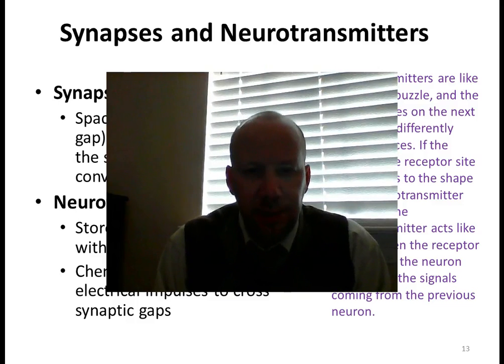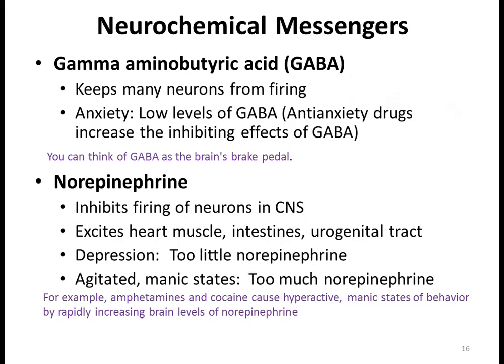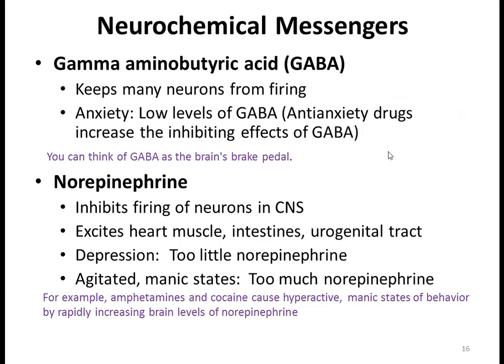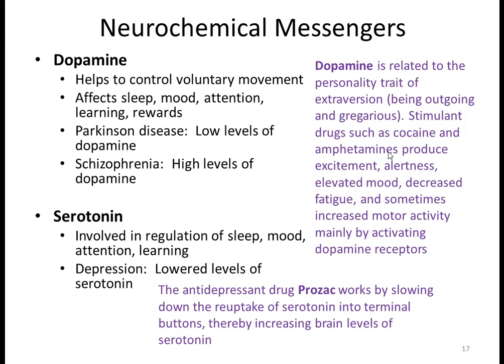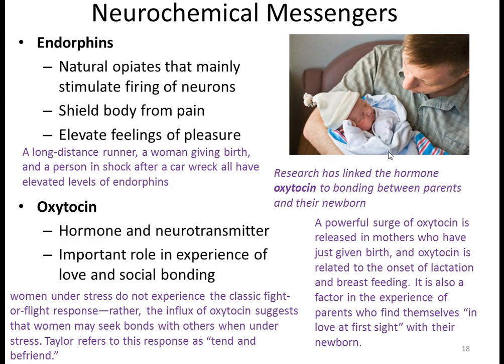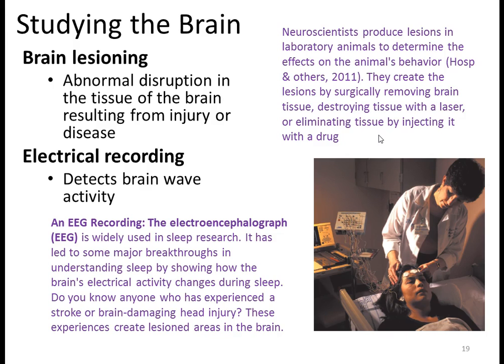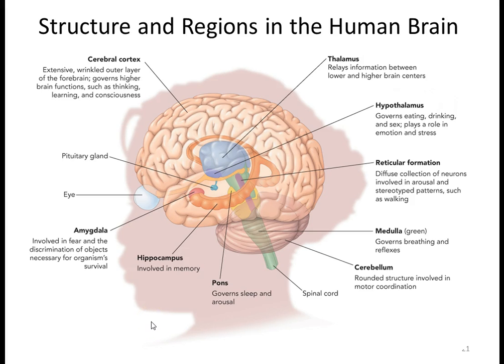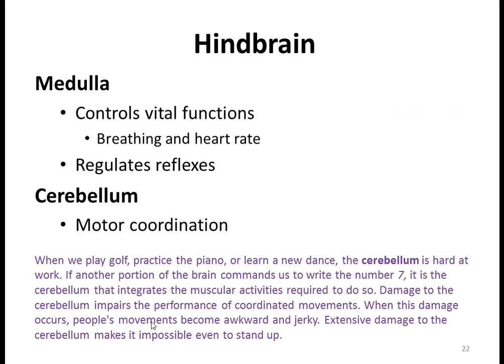Introduction to Psychology: Chapter 2 (Part 2)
The Brain & Nervous System